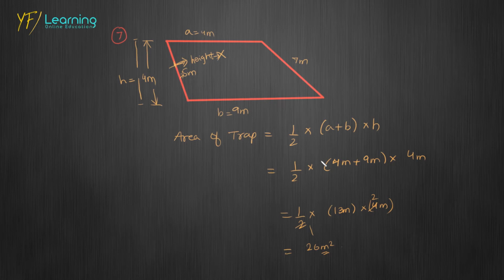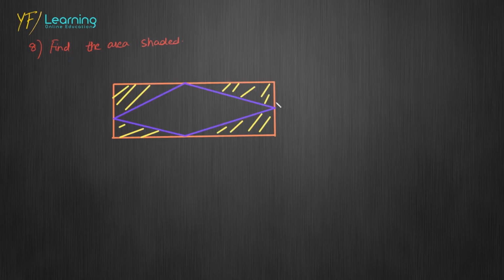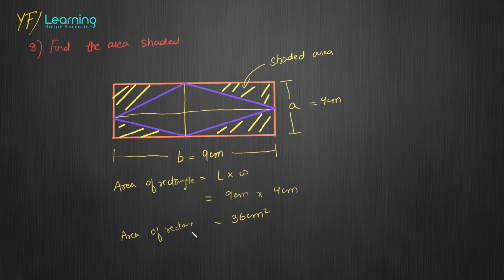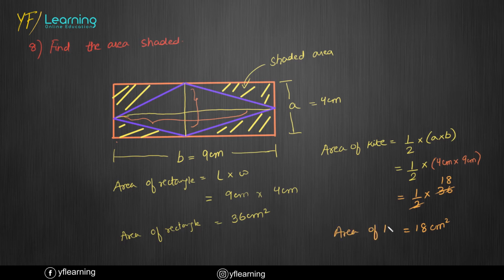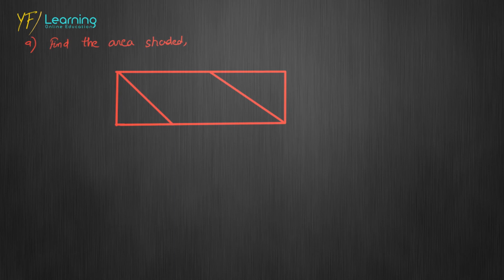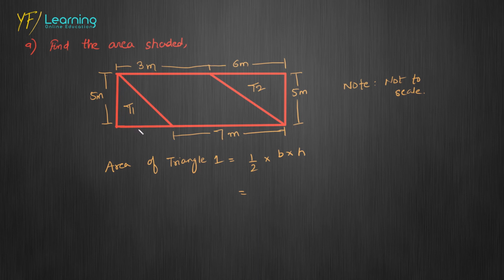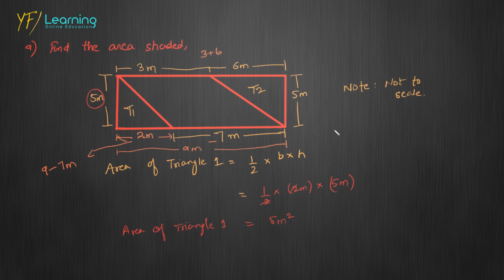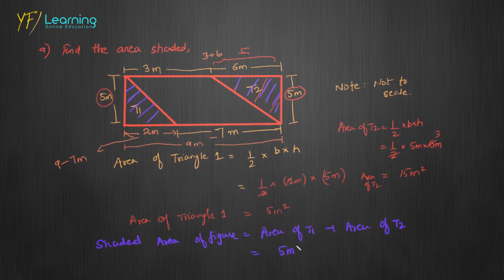IGCSE Mensuration (Lecture 3)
This video is about Mensuration a part of IGCSE Extended Maths syllabus. This section covers all the topics and important concepts from Chapter Mensuration.
For Online tuition of IGCSE Mathematics